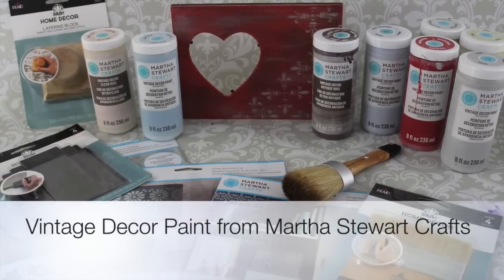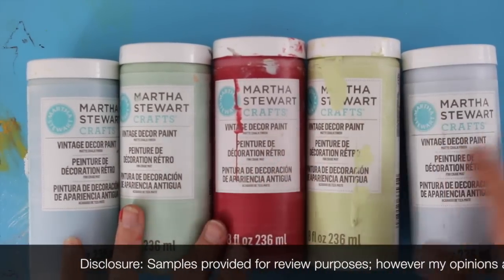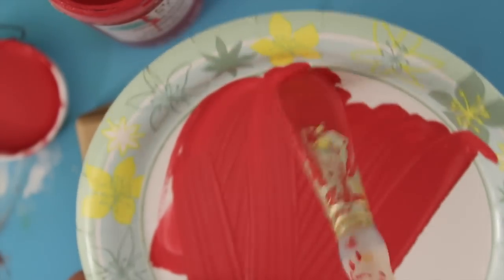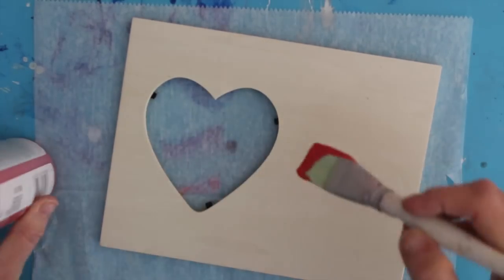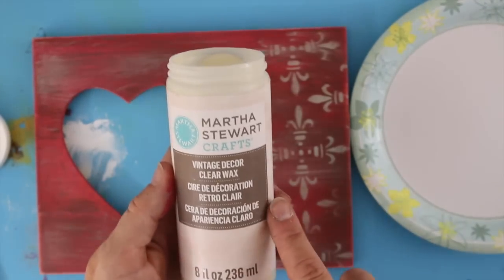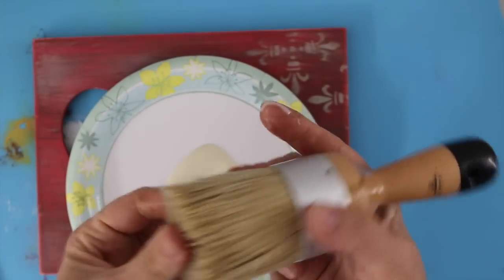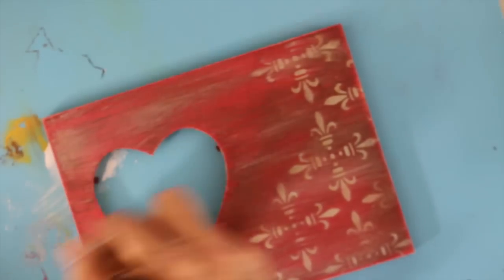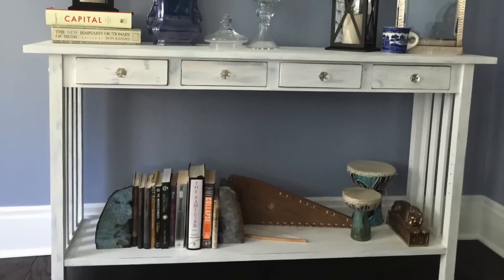Vintage Decor Paint from Martha Stewart Crafts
Today I'm showing you Vintage Decor Paint from Martha Stewart Crafts (Plaid) and how it looks on some small- and BIG projects!
This thick creamy paint goes on with even and opaque coverage, often in just one coat! Great for upcycling furniture & making over wood surfaces in your home.
LINK TO PURCHASE